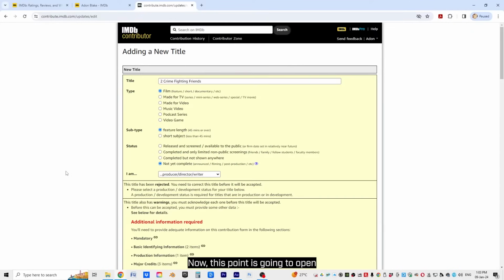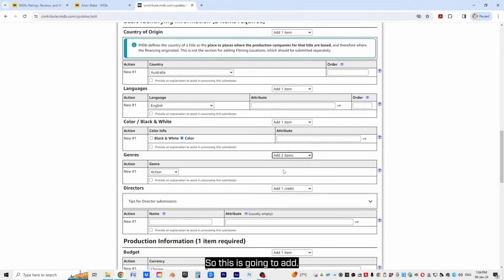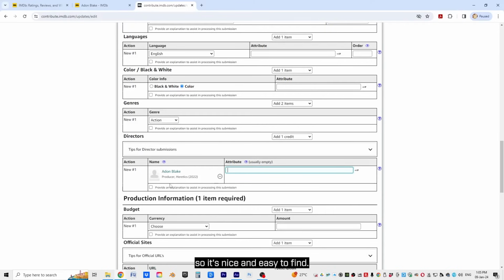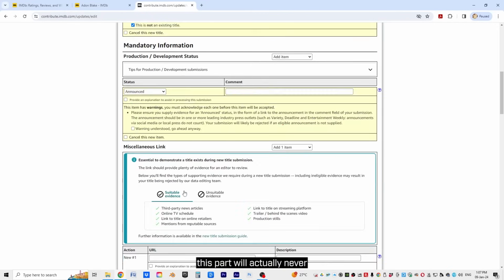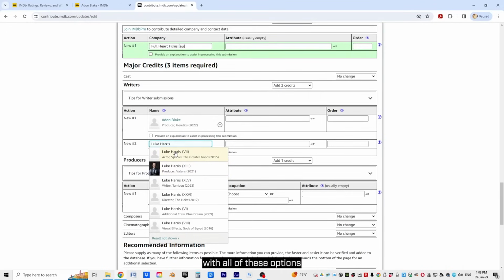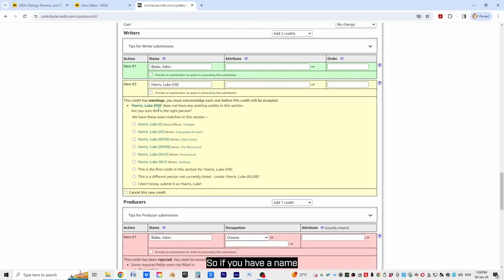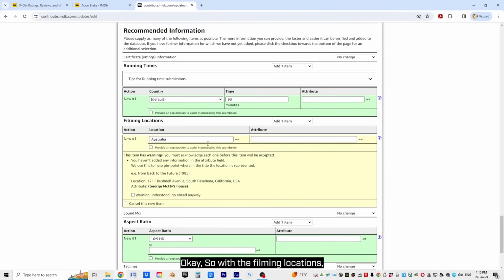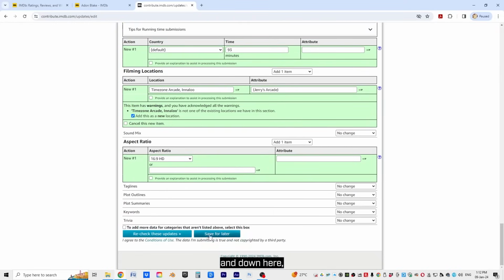How to Add a Film to IMDb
Struggling to get your film the recognition it deserves?
Without an IMDb listing, you might be missing out on crucial visibility and credibility in the film industry.
IMDb isn't just a database; it's a gateway to connecting with audiences, industry professionals, and potential collaborators worldwide.
It gives your project a professional edge, ensuring it's taken seriously by festivals, distributors, and viewers alike.

In this step-by-step tutorial, I'll guide you through the process of adding your film to IMDb, from creating an account to submitting your film details.
Whether it's your debut short film or a feature masterpiece, securing a spot on IMDb can significantly impact your film's reach and your career as a filmmaker.
Don't let your hard work go unnoticed; let's ensure your film gets the platform it deserves on IMDb.

CHAPTERS
0:00 Introduction
0:48 Open the Add a New Title page
0:55 Enter the film title
1:20 Choose the title type and check duplicates
1:56 Add production details
2:13 Provide evidence that the film is real
2:47 Add language, colour and genres
3:16 Add the director and other people
3:47 Budget, distributors and production companies
4:28 Add major cast and crew credits
4:51 Add locations and technical details
5:15 Check errors and incomplete fields
6:19 Add writers and producers
7:03 Add runtime, location and aspect ratio
7:29 Resolve duplicate names
8:27 Clarify producer roles
8:43 Add a specific filming location
9:23 Complete the final checks
9:53 Submit the film to IMDb
10:17 Updating the listing later